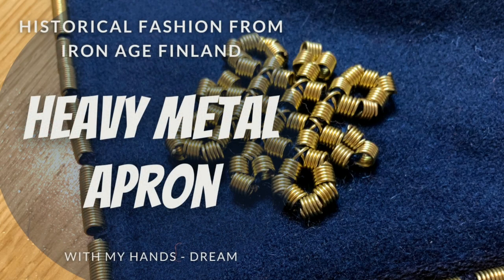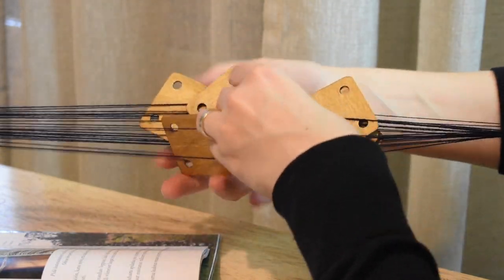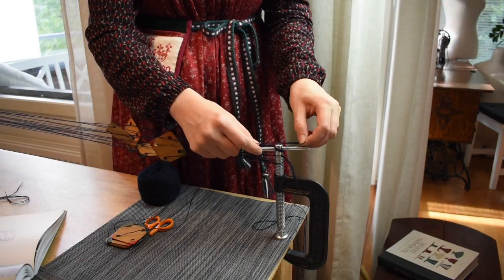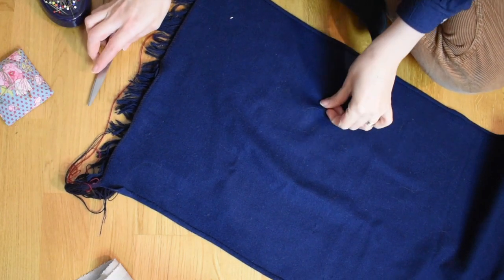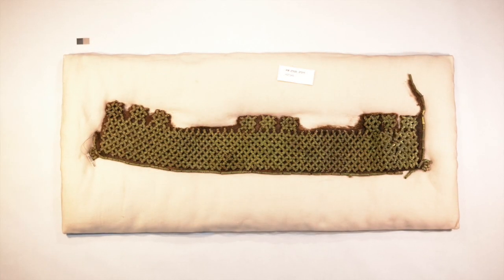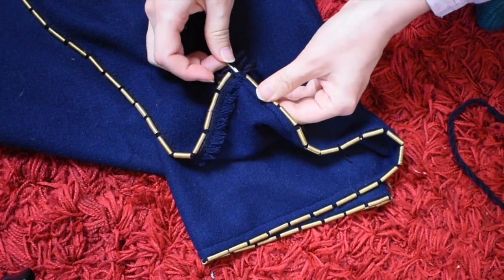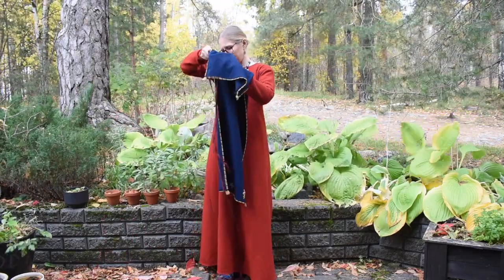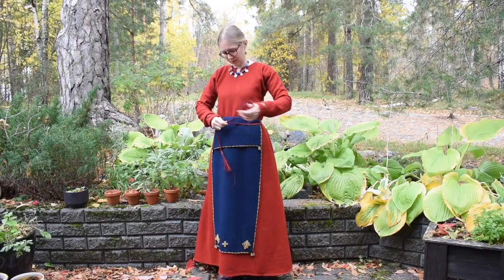A Heavy Metal Apron - Viking Age Fashion from Finland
Picture credits:
Bronze spiral decorations in grave finds:

The museum footage was filmed in the Craft Museum of Finland (the Eura dress) and in the National Museum of Finland (the Eura grave finds).

Filming Equipment:
Audio-Technica ATR3350xiS Omnidirectional Condenser Clip-On Microphone